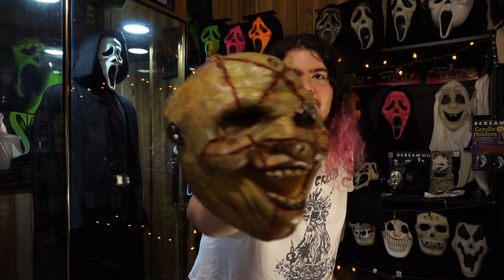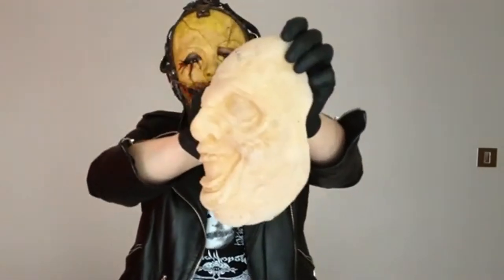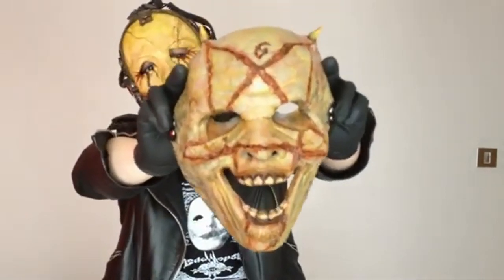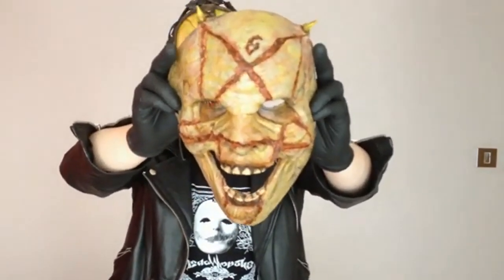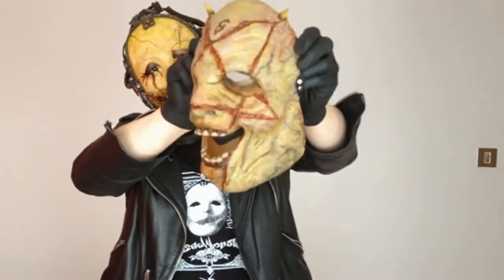Iowa Drowned Clown mask! 🔥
“Drowned” original song by Josh Slunk